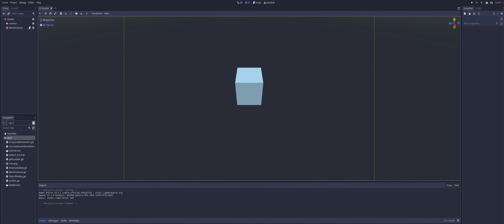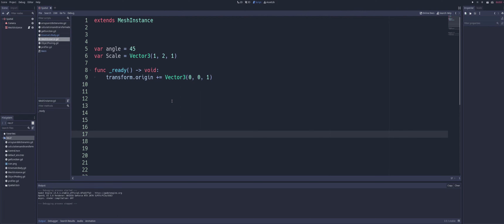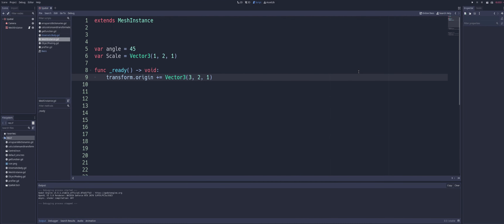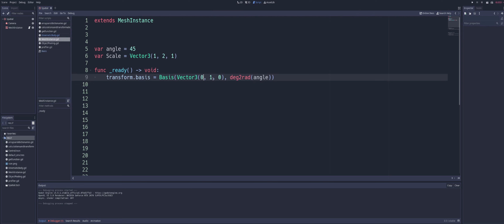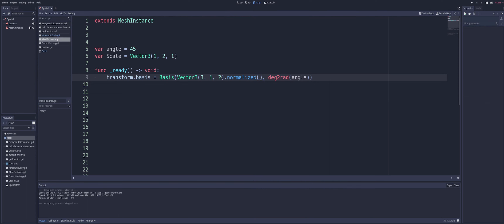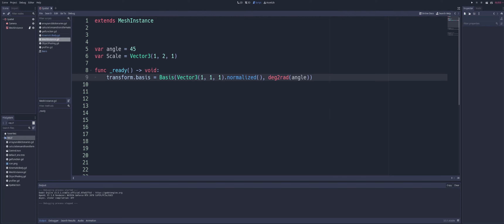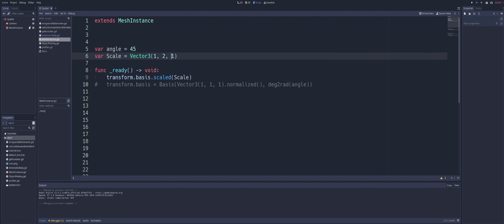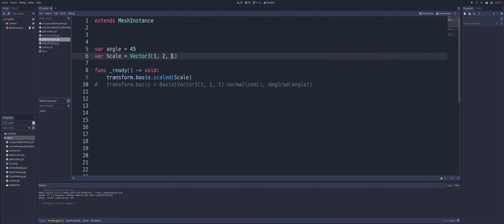Transform Basis vs Origin